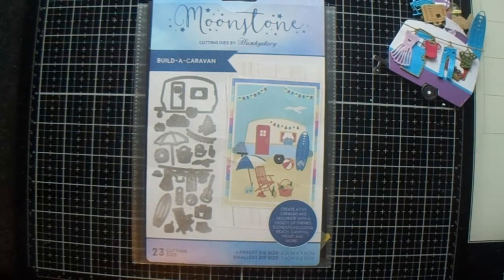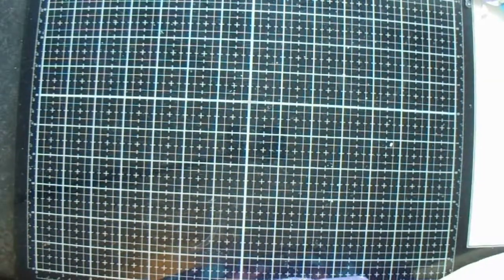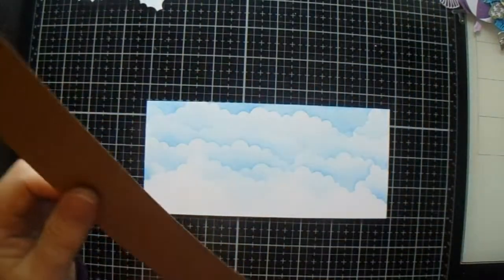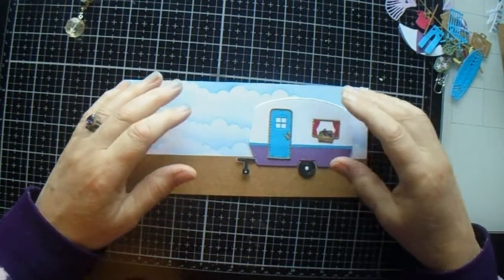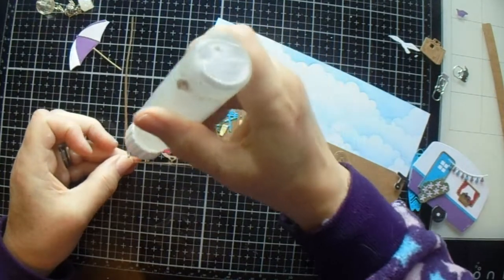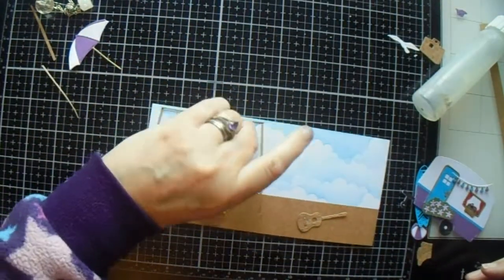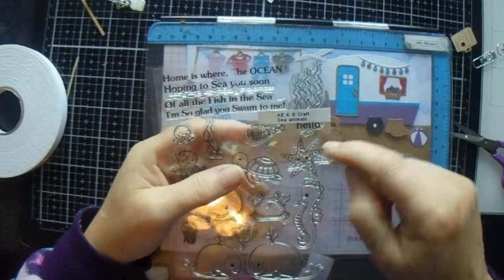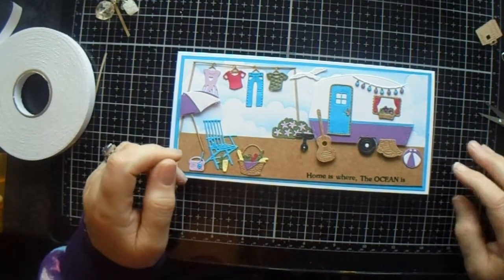23 July 22 HunkyDory Build a caravan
Today we're using a die set I recently bought from Hunkydorys Moonstone range.  Its called Build a Caravan.  I've made a gorgeous slimline beach themed card.